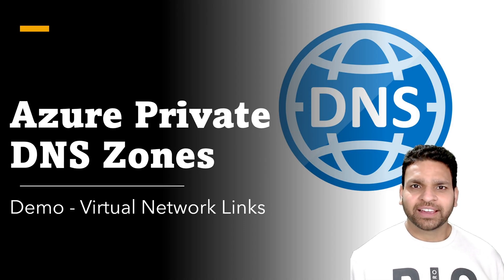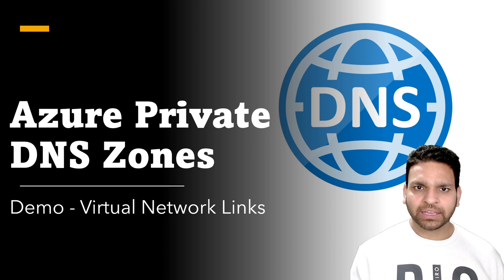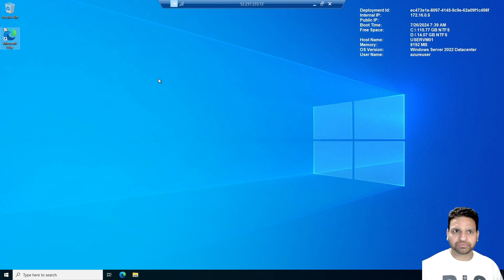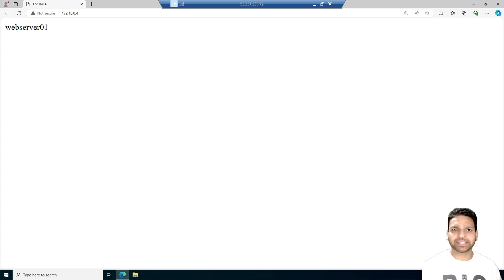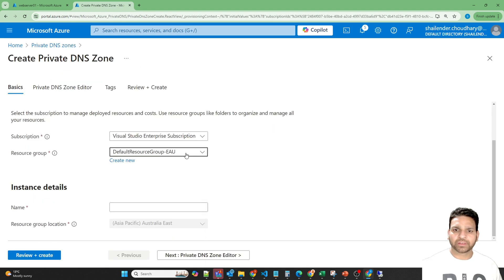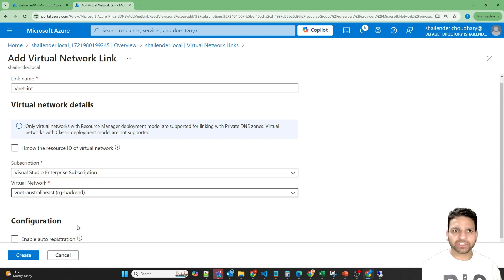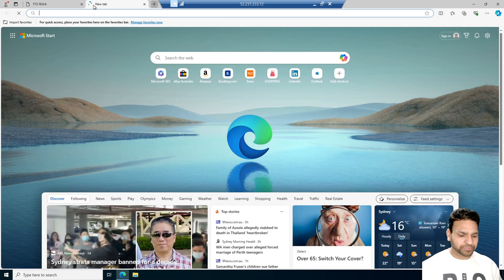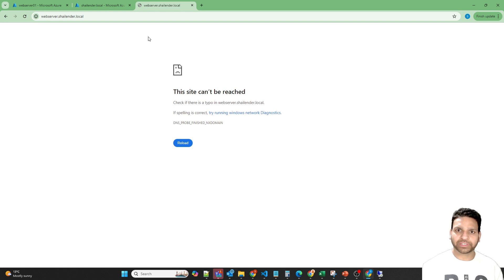Mastering Azure Private DNS: Step-by-Step Deployment and Virtual Network Integration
Welcome to our comprehensive guide on Azure Private DNS! In this video, we'll explore what Azure Private DNS is and why it's crucial for managing domain names within your Azure virtual network.

What You'll Learn:

Understanding Azure Private DNS: Discover the benefits of using Azure Private DNS for secure and private domain name resolution within your virtual networks.

Step-by-Step Deployment: Follow along as we demonstrate how to set up an Azure Private DNS Zone from scratch.

Integration with Virtual Networks: Learn how to seamlessly integrate your DNS zone with an Azure virtual network to enable secure internal communication.

By the end of this tutorial, you'll have a solid understanding of Azure Private DNS and how to leverage it for your cloud infrastructure needs. Whether you're a beginner or looking to enhance your Azure skills, this video has something for you!